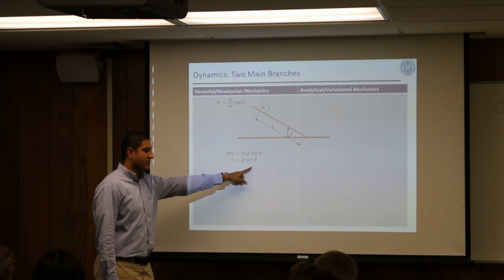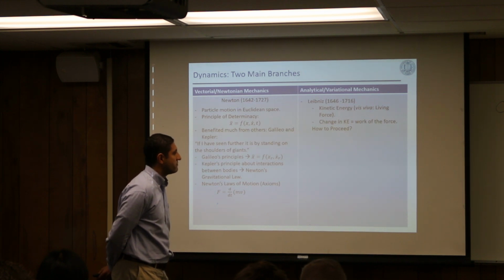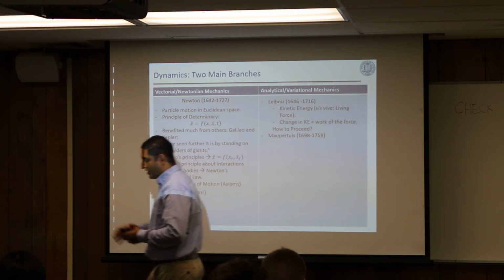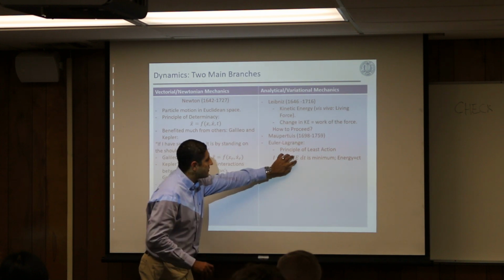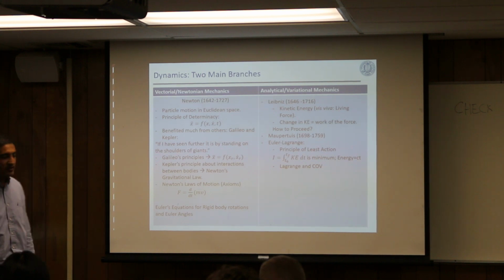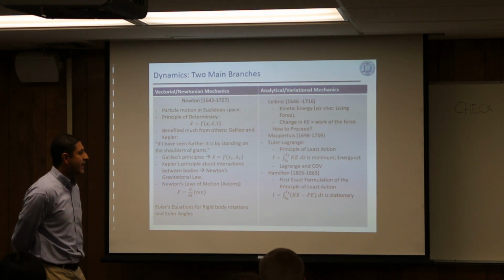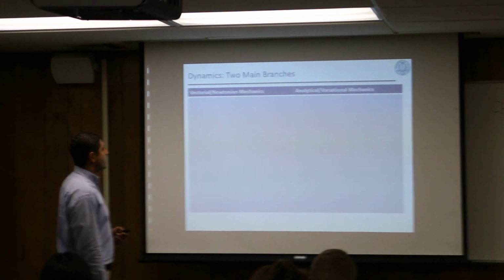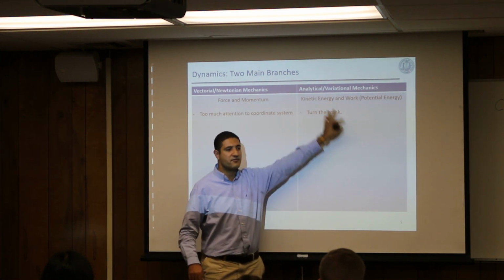Lec0 History and Introduction part3